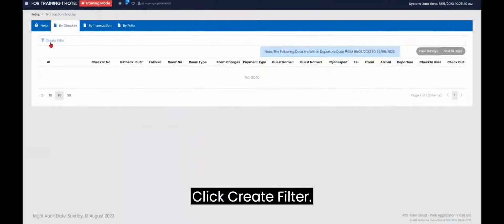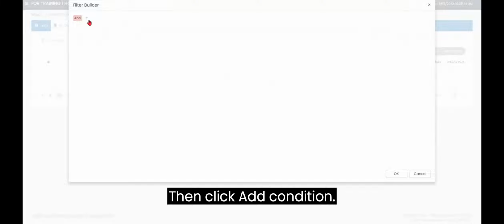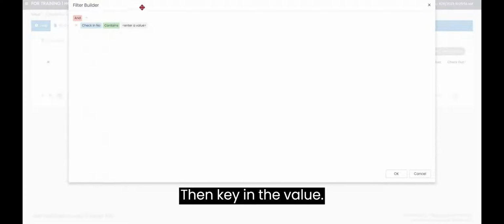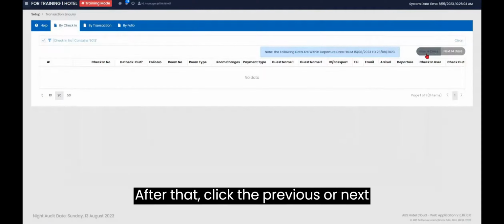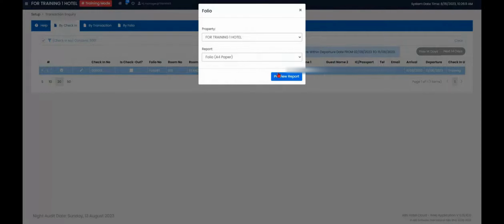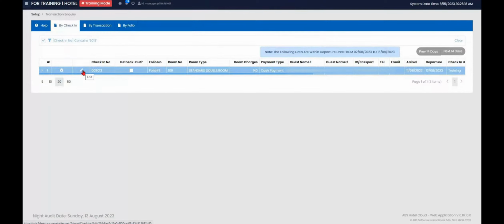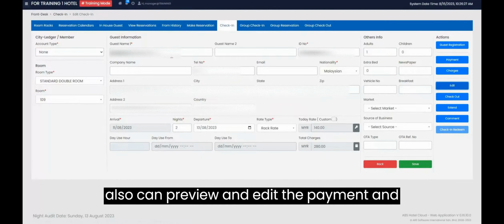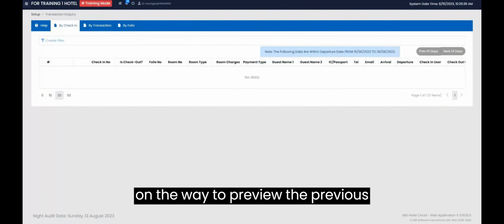How To Use Transaction Enquiry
In this ABS PMS Cloud training video, learn how to use the Transaction Enquiry feature in ABS Hotel Software, a key tool for viewing, verifying, and auditing all financial transactions recorded in your PMS.

Transaction Enquiry provides detailed insight into payments, charges, folio activity, and user actions—making it an essential feature for hotel accountants, auditors, and managers who need transparency and control over financial operations.

✅ In this video, you’ll learn:
♦ How to access and use the Transaction Enquiry tool in ABS PMS Cloud
♦ How to search and filter transactions by date, user, guest, or folio
♦ How to verify payment history and transaction details
♦ Best practices for financial auditing and dispute resolution

Perfect for finance teams, night auditors, and system administrators, this feature helps ensure data integrity and accountability across your property’s operations.